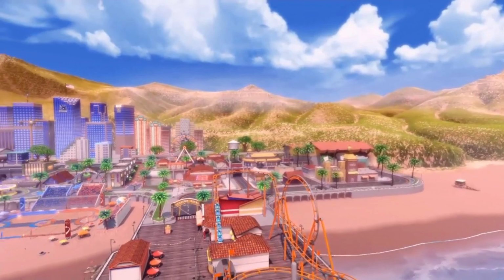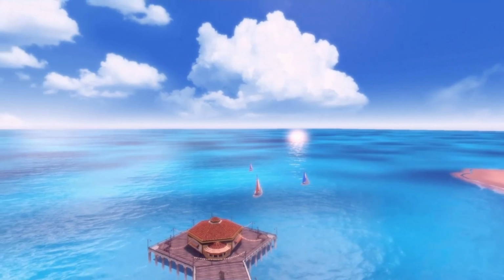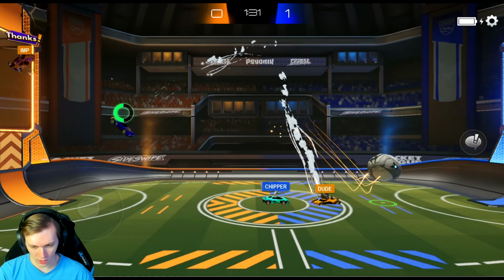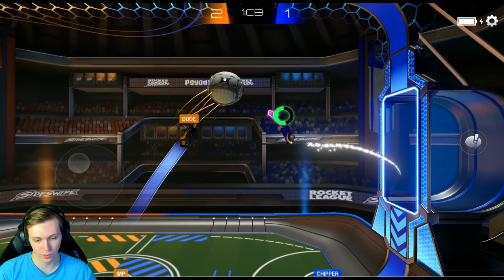Psyonix Created The Best Rocket League Bots...But They Aren't In Rocket League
These are the newest insane Rocket League bots!